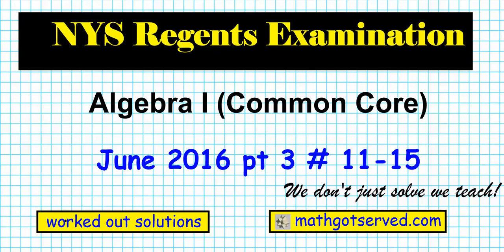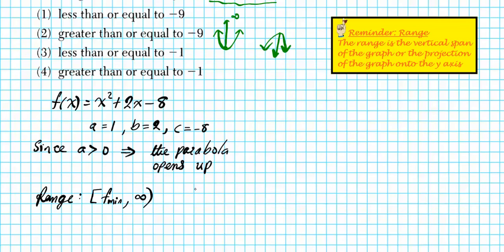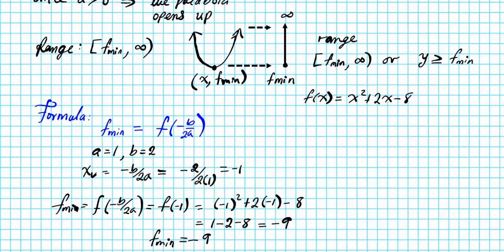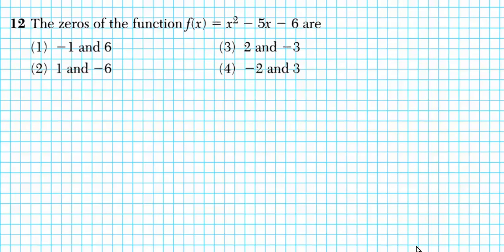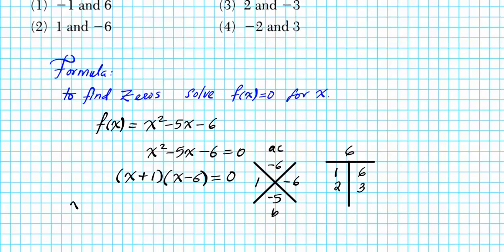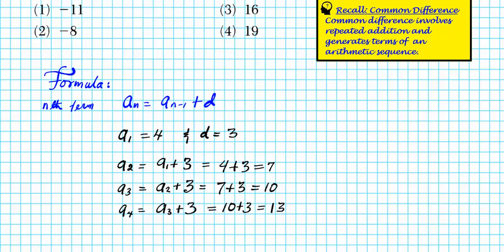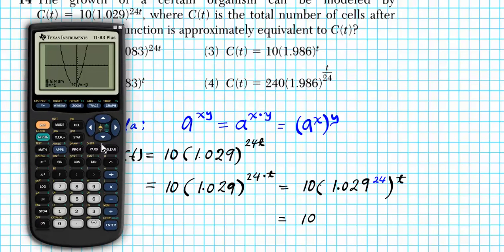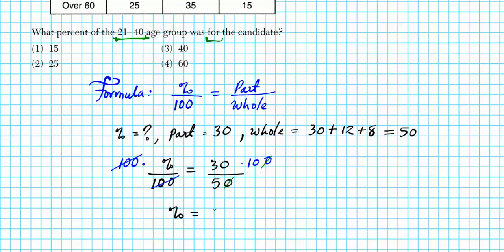June 2016 NYS Algebra 1 Common Core Regents Examination solutions worked out 11 to 15